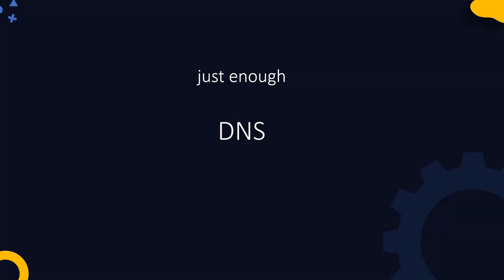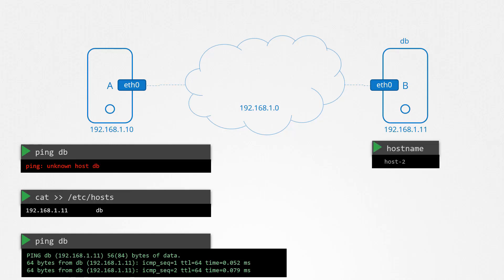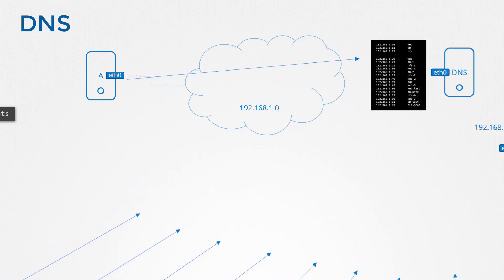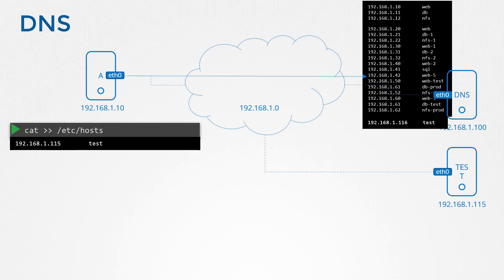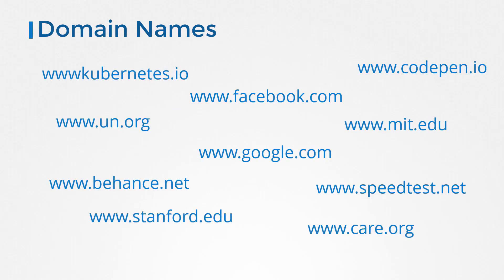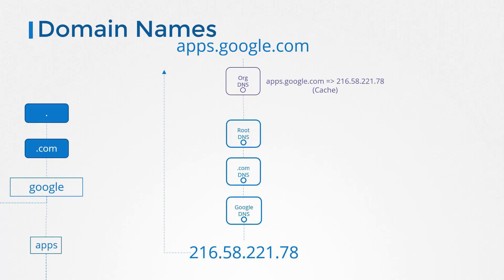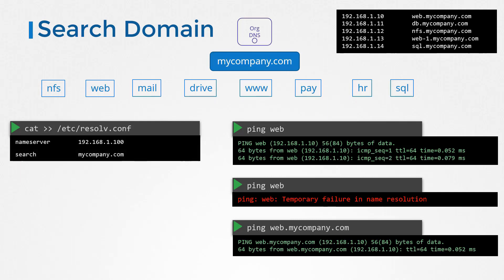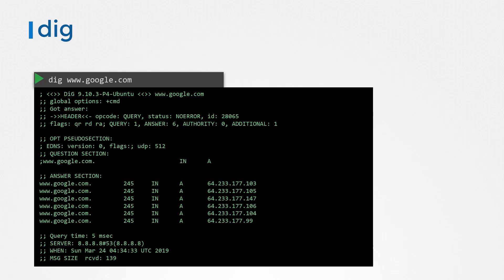DNS in Linux for the Absolute Beginners!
In this video, we get introduced to the DNS in Linux for beginners.
We will discuss the basic concepts and use some commands that will help us explore DNS configurations on hosts, specifically Linux hosts.

At the end of this section, you will go through practice tests, where you are given a set of challenges related to DNS and asked to solve them on a live practical hands-on lab environment right in your browser.